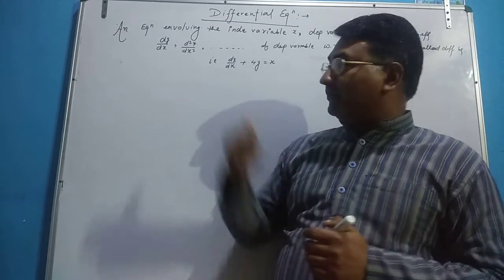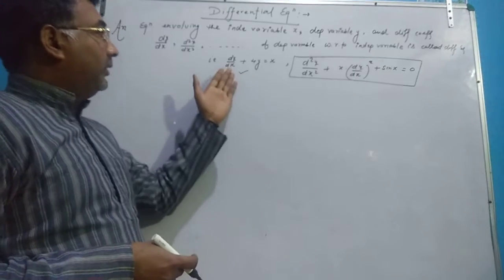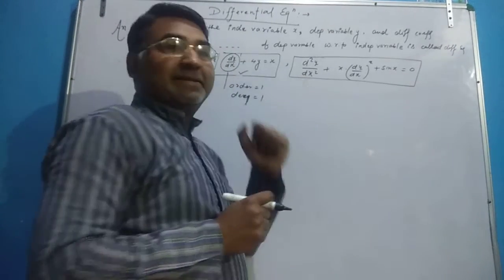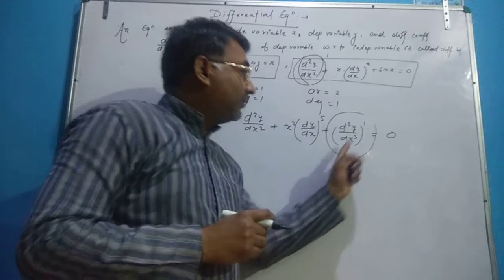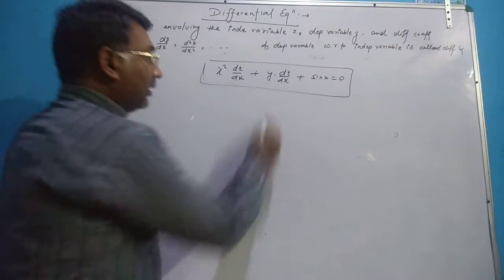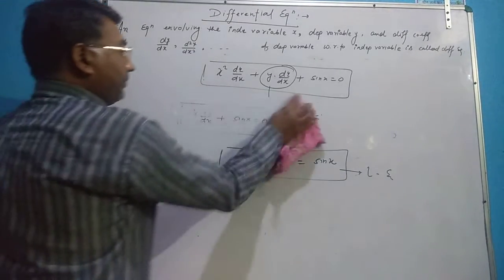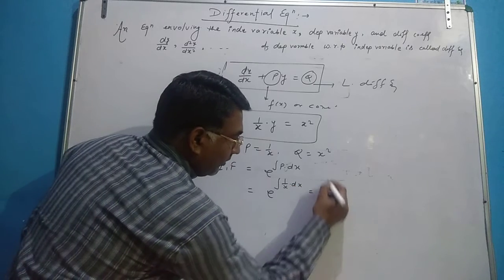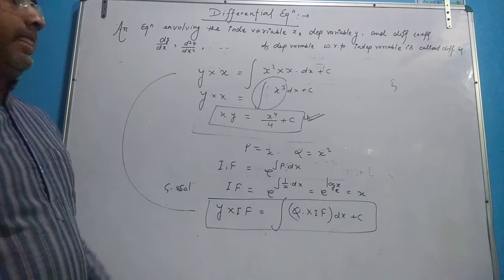7 February 2022